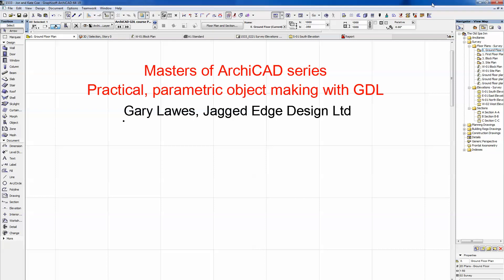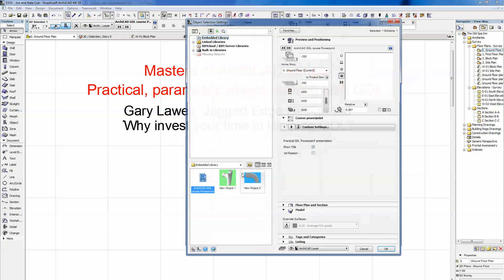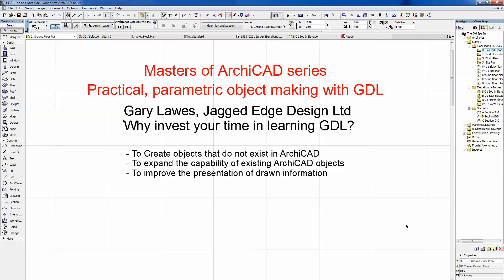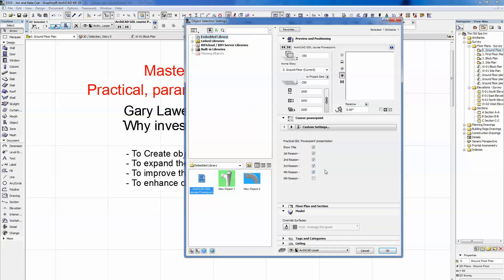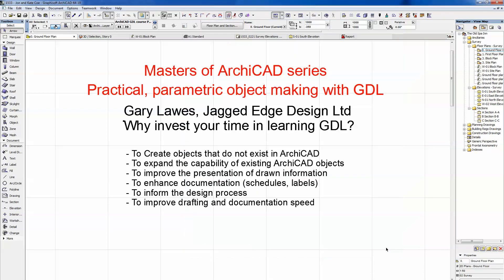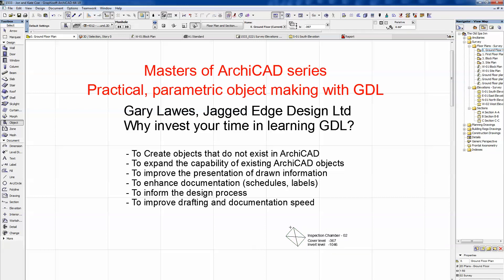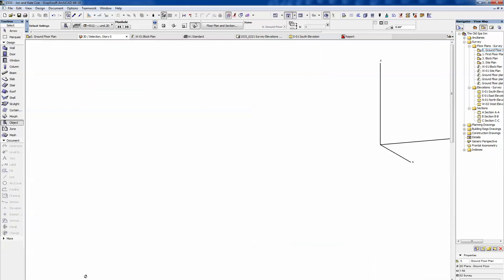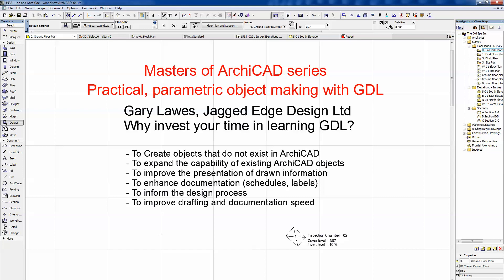Masters of ArchiCAD Training - GDL Online Course Intro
Gary Lawes explains why learning GDL will help you take control of ArchiCAD, save you time and boost your productivity. For more info on this GDL online training course